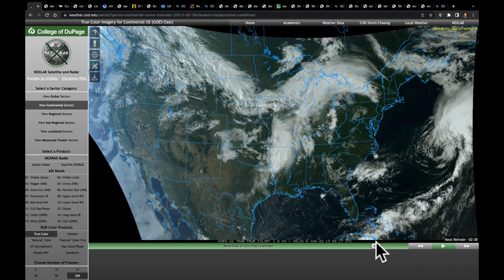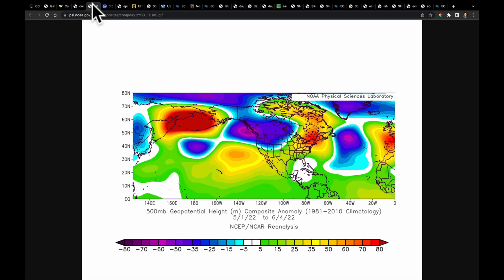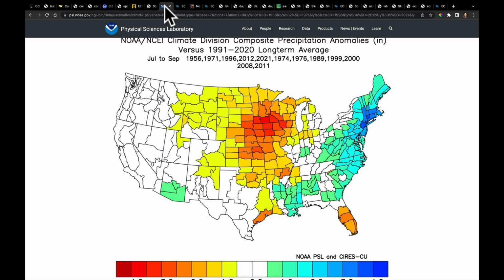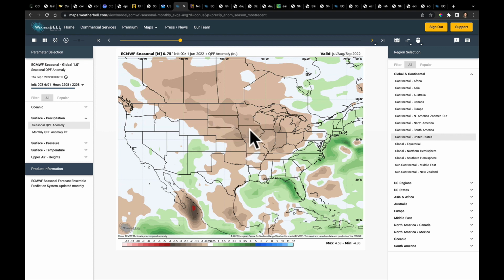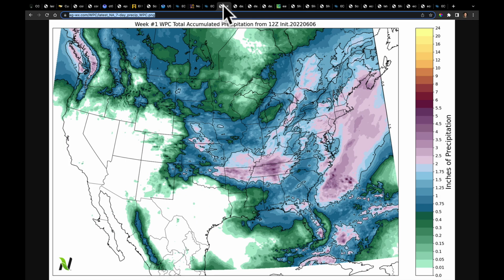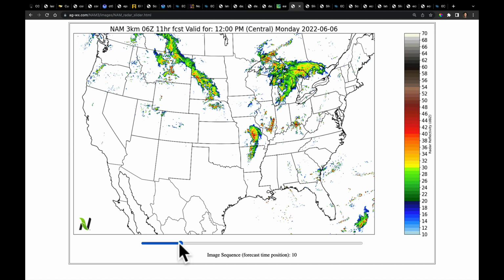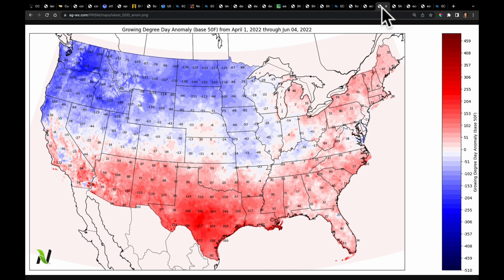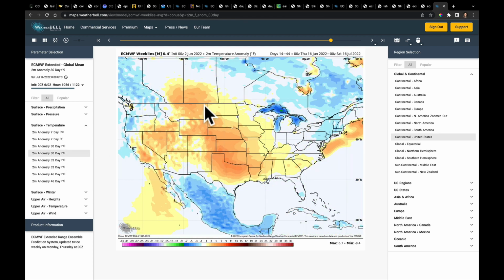Farm Credit of NC AgWeather Update - June 6, 2022